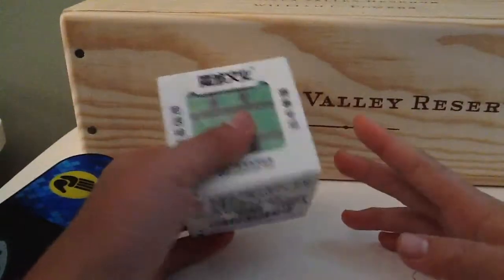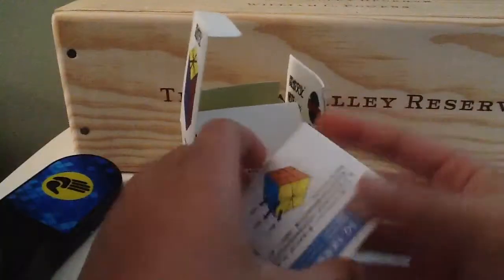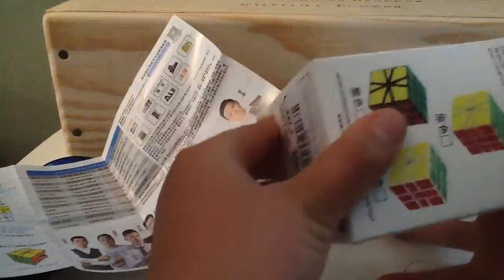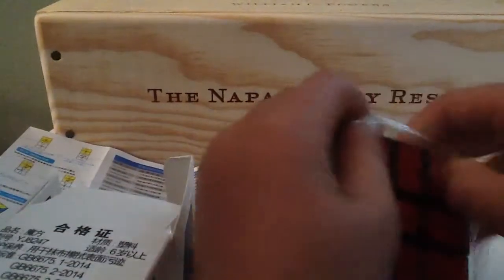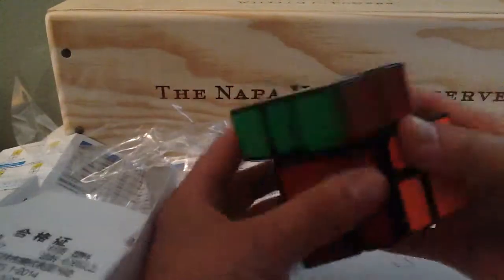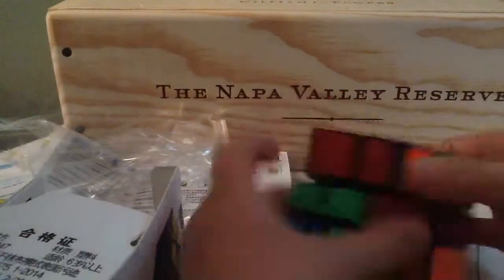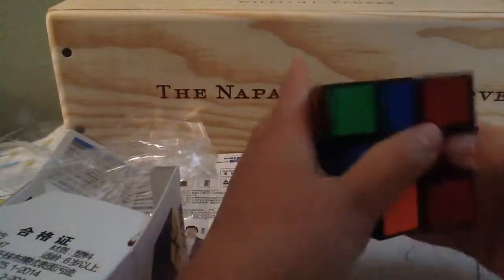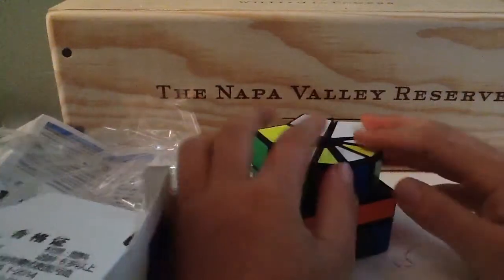Unboxing Moyu Weilong sq1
Unboxing and giving a little review on the moyu weilong sq1